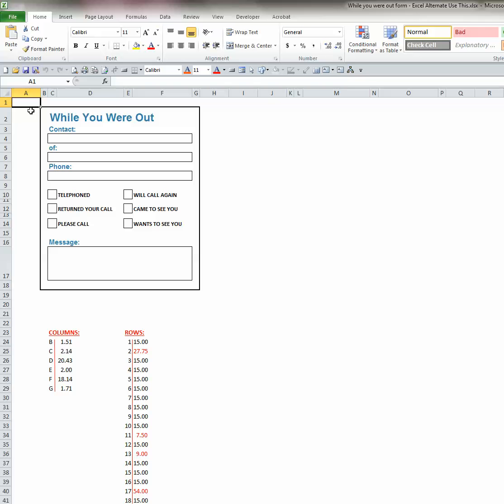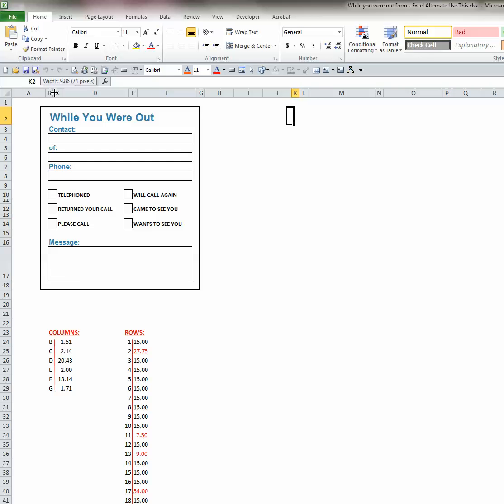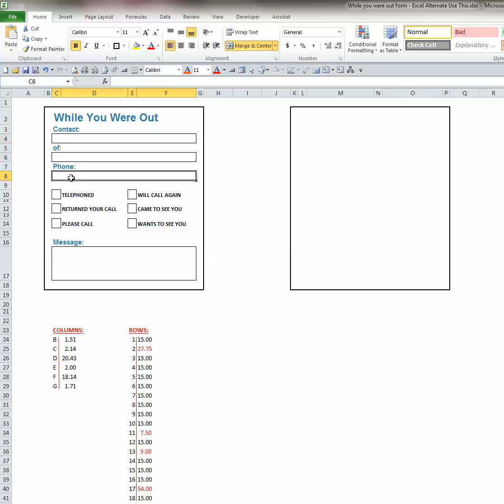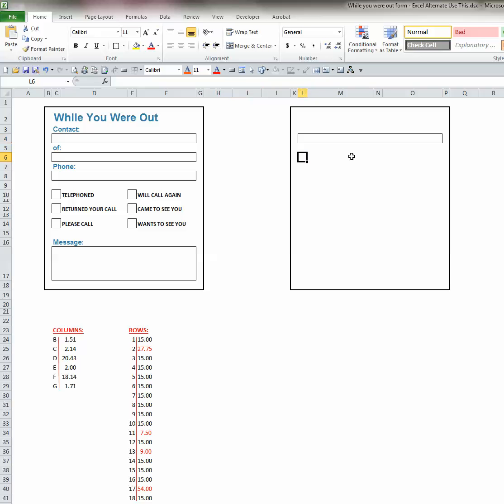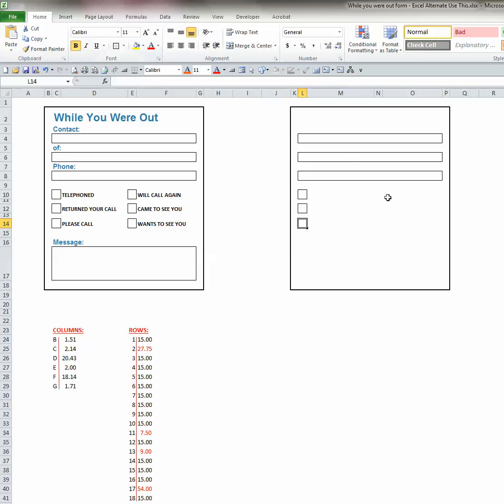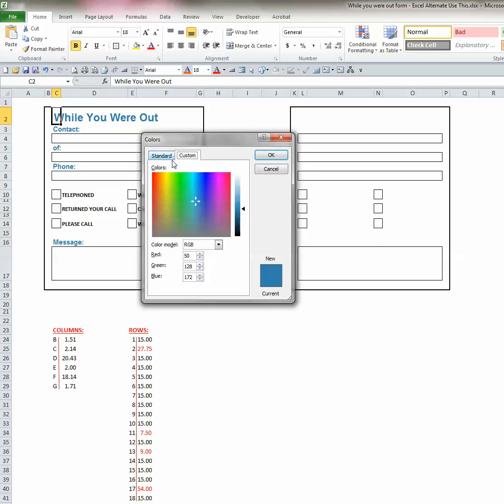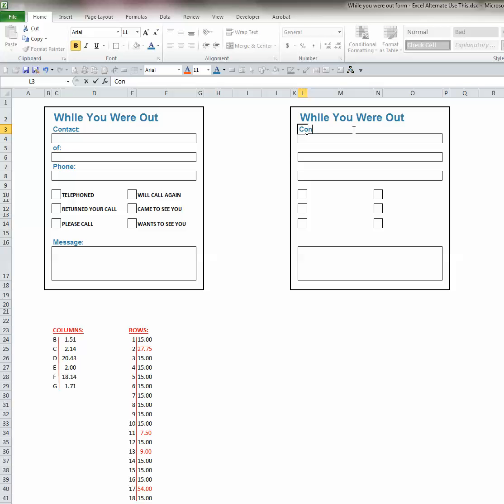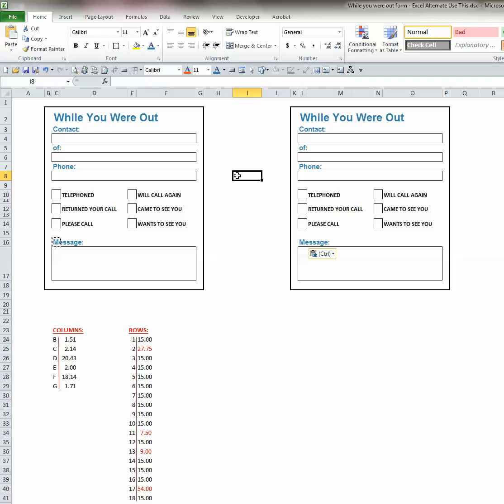Create a Form in Excel 2010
To use this form as an Outlook 2010 template, view my "Outlook 2010 Form Template" video tutorial at: